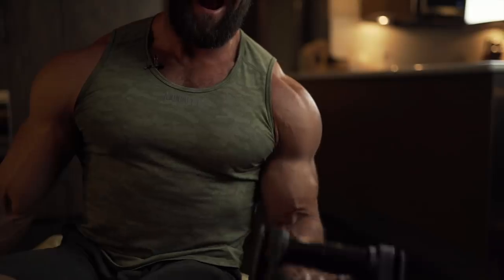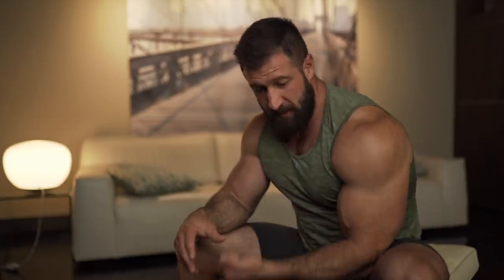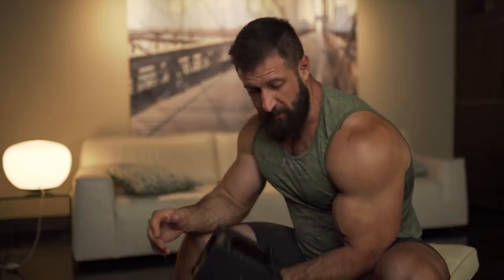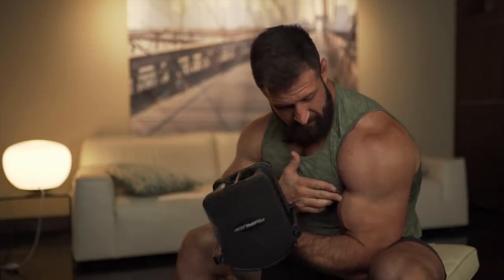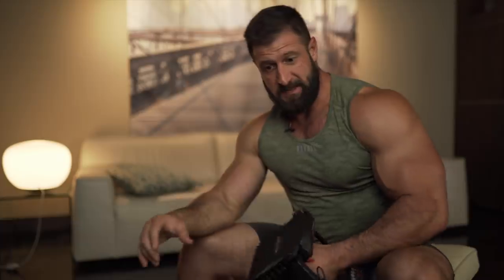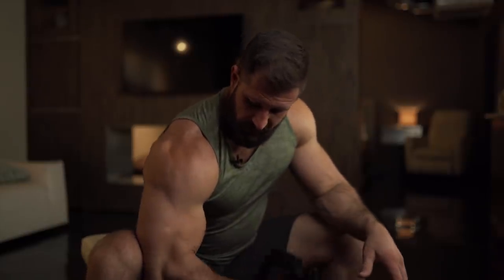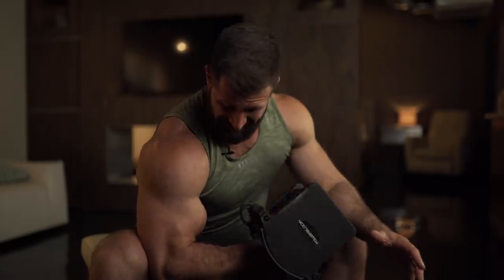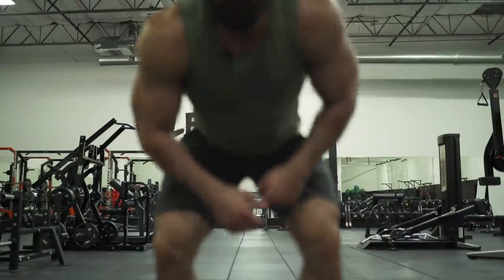BEST Dumbbell Bicep Exercises - Light-Weight Edition!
Ready for an awesome dumbbell bicep workout or just need a little fitness motivation to get re-inspired? Let's get after it!

I wanted to show how you can make slight tweaks to something as simple as a bicep curl and stress the bicep in a completely different way.

Let me know what you think and the video you want next!

Song: Dirty Water - Trent Thompson